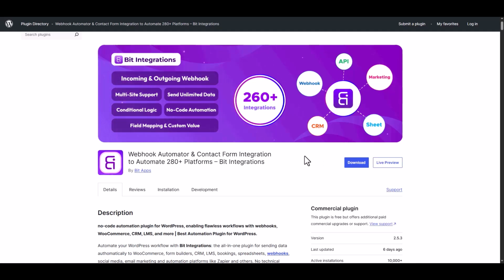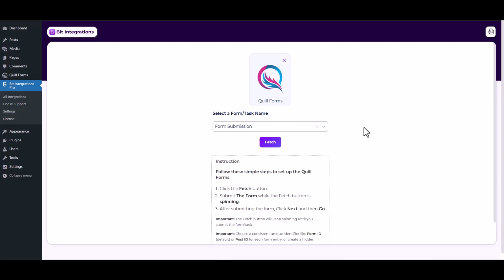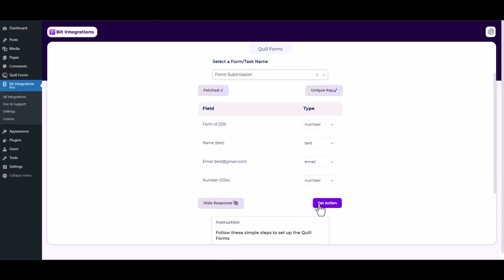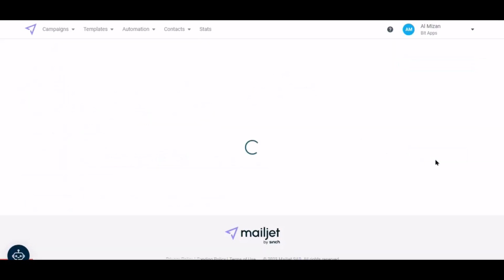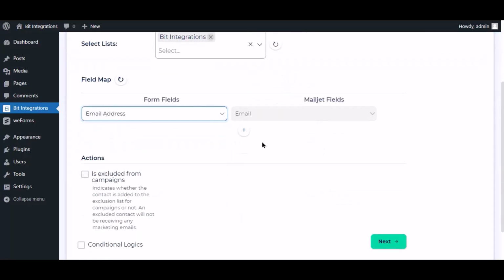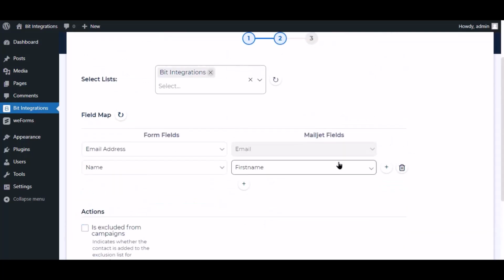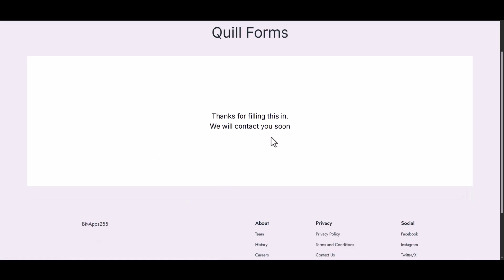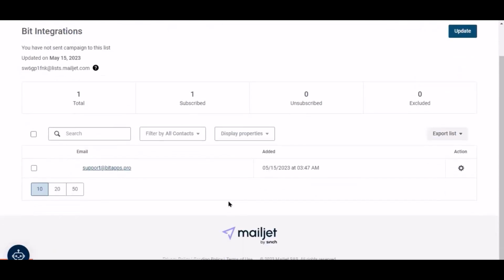How to Integrate Quill Forms with Mailjet using Bit Integrations | Step-by-Step Tutorial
In this video, we’ll guide you through the process of connecting Quill Forms to Mailjet using the Bit Integrations plugin. You’ll learn how to automate the flow of form submissions directly into your Mailjet account, making email marketing easier and more efficient.

What You’ll Learn in This Video:
How to use Bit Integrations to connect Quill Forms with Mailjet
Step-by-step process for setting up the integration
How to retrieve form data and send it to Mailjet
Setting up API keys and secret keys for Mailjet integration
Utilizing advanced features like conditional logic for customized workflows
Testing and verifying the integration to ensure everything works perfectly

Timestamps:
(0:00) Introduction to integrating Quill Forms with Mailjet using Bit Integrations
(0:06) Navigating to the Bit Integrations dashboard
(0:09) Creating a new integration
(0:11) Selecting Quill Forms as the trigger
(0:18) Choosing the form to integrate
(0:20) Fetching the data by submitting the form
(0:38) Successfully retrieving the form data
(0:42) Setting the action for Mailjet integration
(0:48) Searching and selecting Mailjet as the destination
(0:51) Setting up the integration name
(0:56) Getting the Mailjet API key and secret key
(1:03) Copying and pasting the API key
(1:06) Generating the secret key and pasting it
(1:14) Authorizing the connection
(1:18) Authorization successfully completed
(1:21) Selecting the Mailjet list to send data
(1:25) Mapping the form fields to Mailjet fields
(1:35) Exploring advanced features and conditional logic
(1:43) Using conditional logic for customized data sending
(1:50) Saving the integration
(2:00) Completing the form and submitting it
(2:20) Successfully submitting the form
(2:25) Verifying the data in Mailjet
(2:38) Thanks for watching!